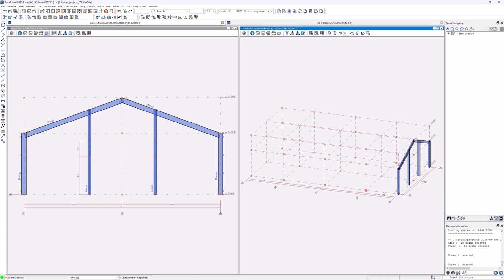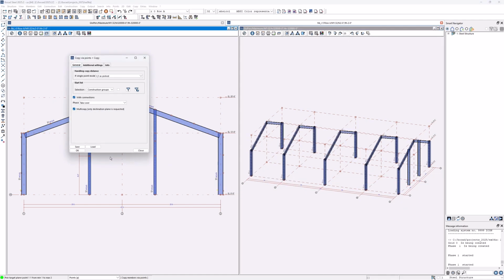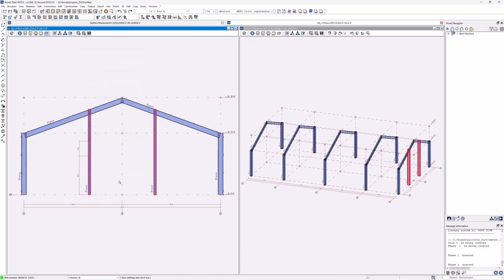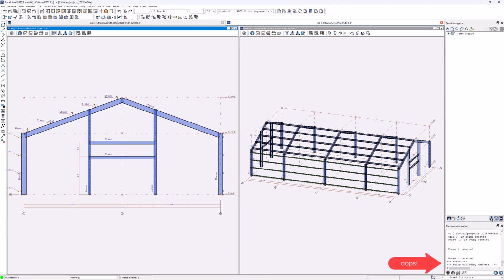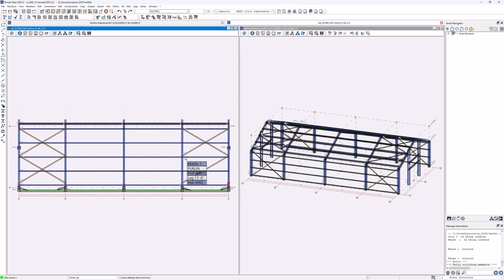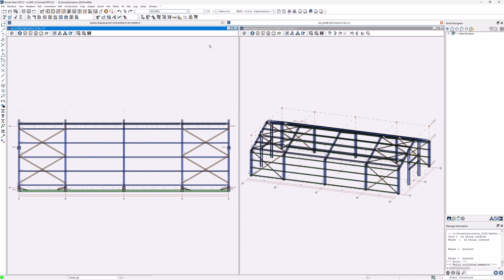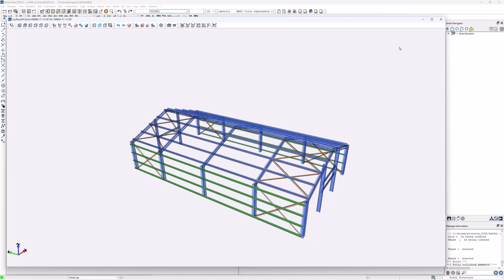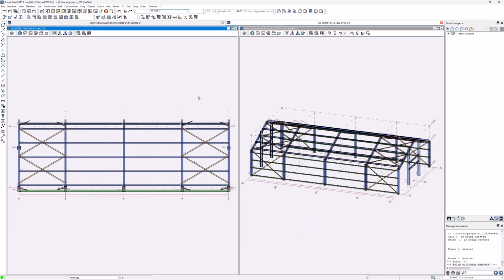SC bocad 2025 - 17. Exercise 06 using copy move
Let's do the same exercise 06 as in video 15 but using the copy, mirror and move functions.